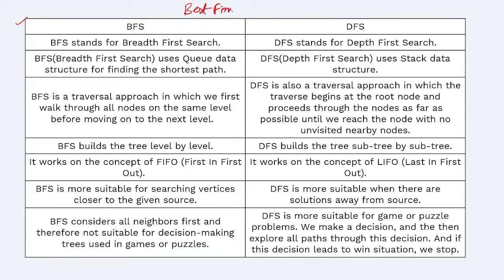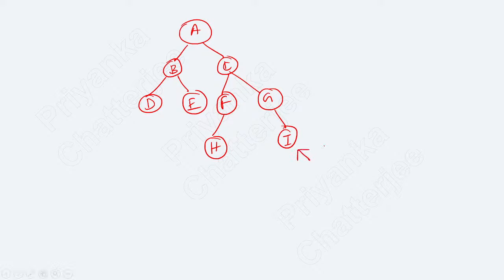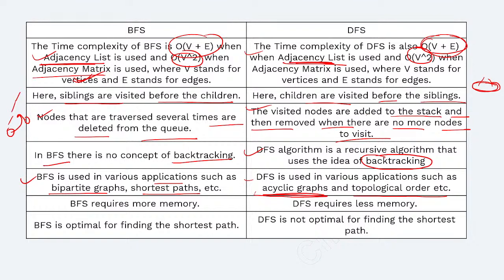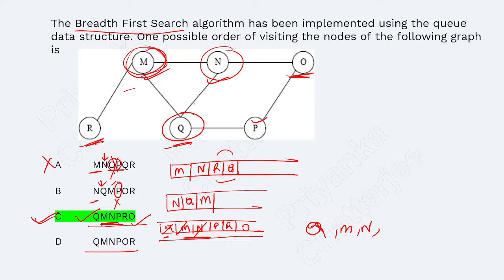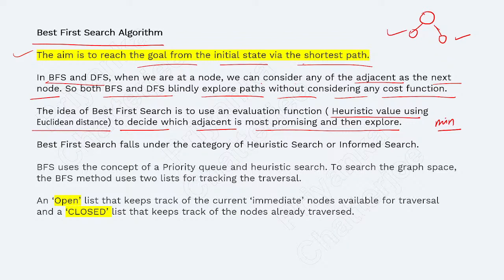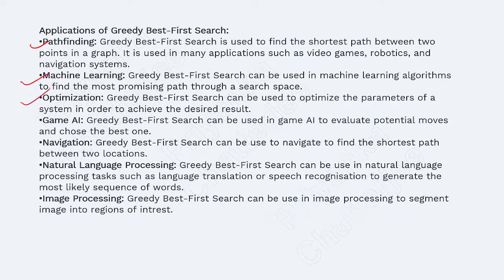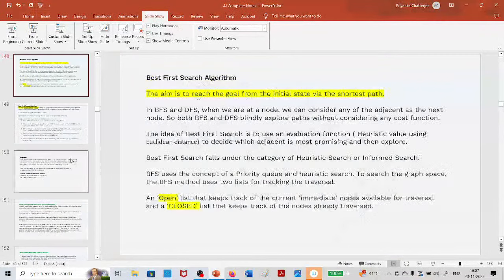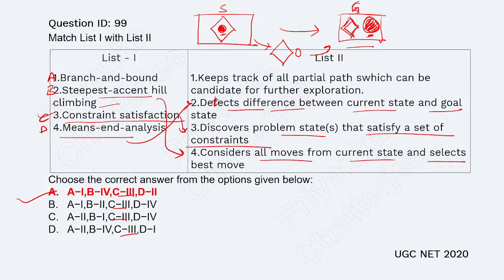BFS, DFS,Best First Search in Artificial Intelligence| Artificial Intelligence Full Course - Day 10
Best First Search,breath first search ,depth first search in Artificial Intelligence - BFS, DFS ,  heuristic search techniques  - Artificial Intelligence Full Course Series For UGC NET & SET, Artificial Intelligence for UGC NET and SET exam, artificial intelligence full course ,artificial intelligence playlist